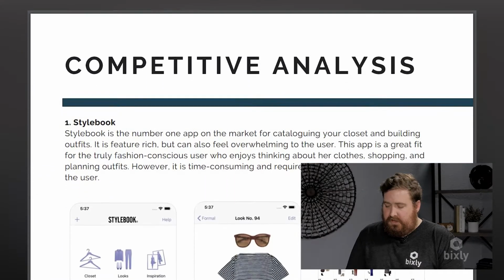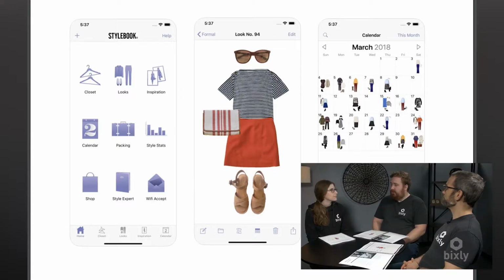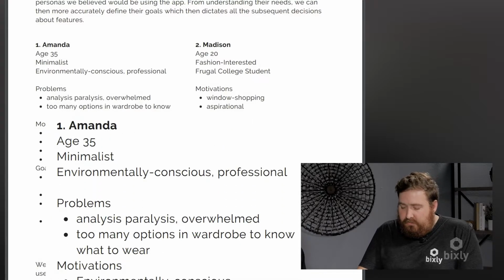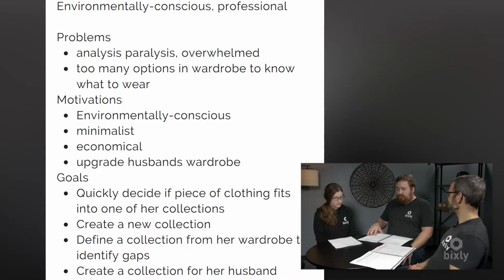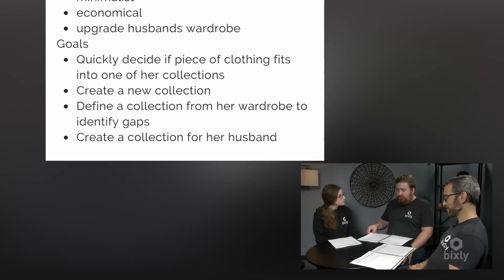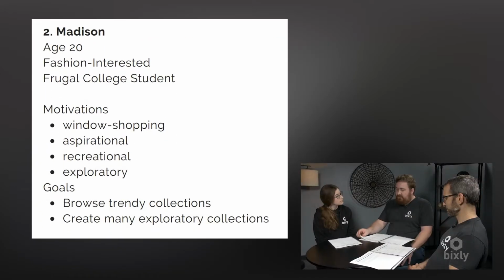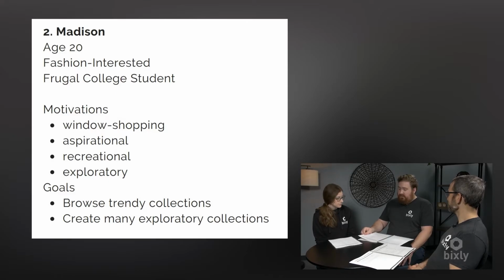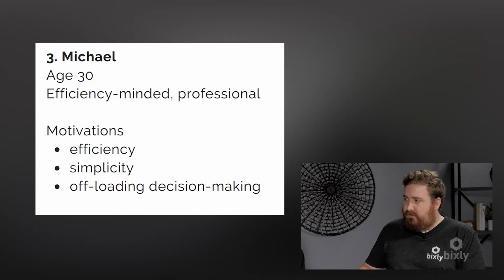COMPETITIVE ANALYSIS AND USER PERSONAS | Encapsule Ep. 2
In this episode we take a look at the top three closet apps to see where Encapsule fits in the market. We ask ourselves the same question that we ask of our clients, "What makes this one different?" Then we review the three user personas we created, which helps us make decisions about what features to include and is useful when getting ready to launch and market your app!

GET OUR FREE CUSTOM SOFTWARE GUIDE!
Download to get the tips and tricks you need to get started on your software project.